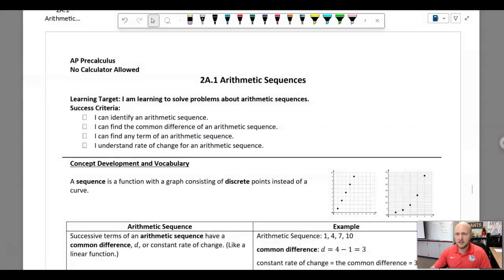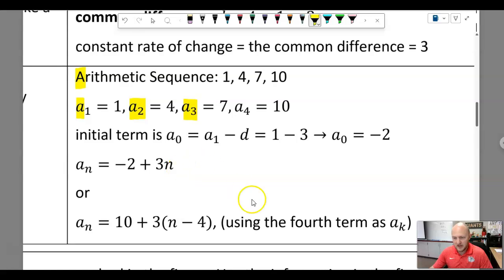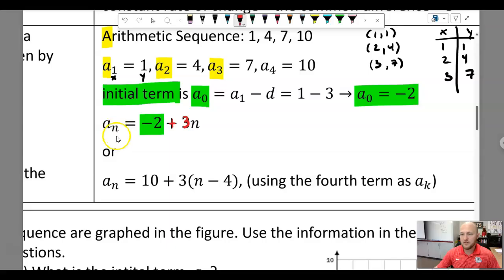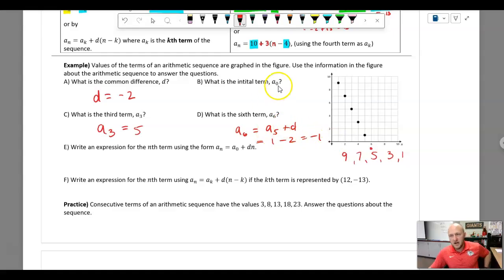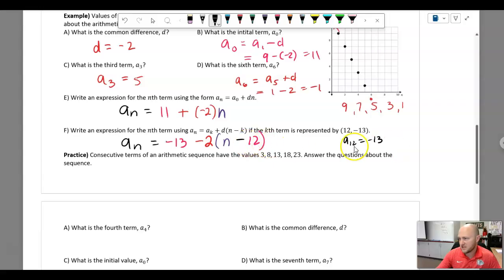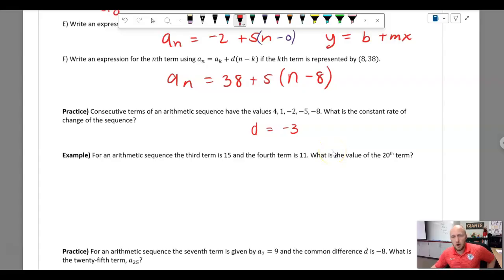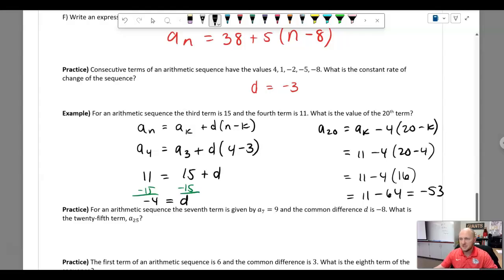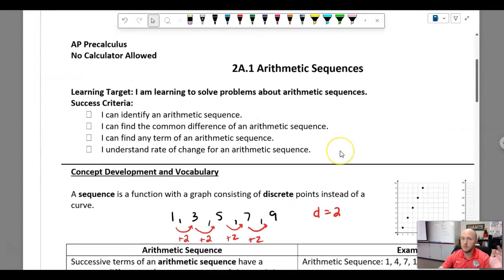AP Precalculus | 2A-1 Arithmetic Sequences